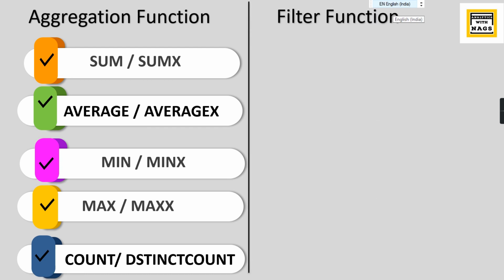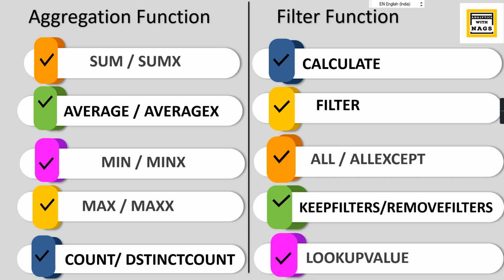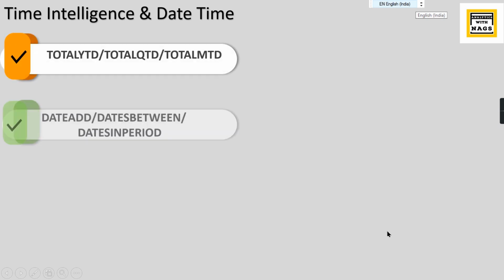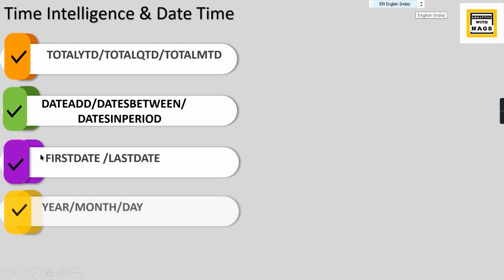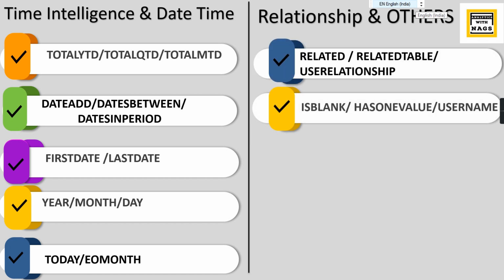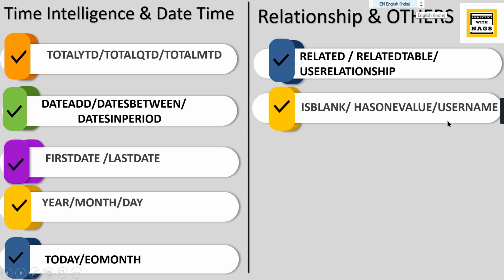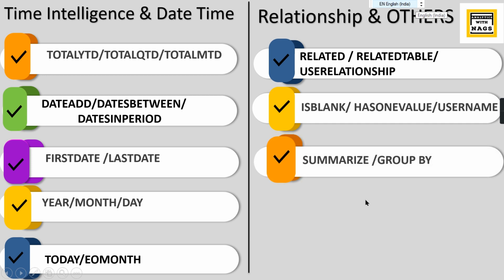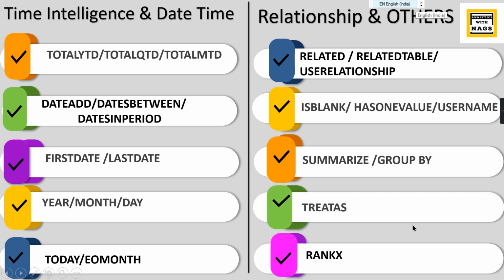Most Used DAX Functions in Power BI Project Reports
These are the set of dax functions most used in all kind of projects, these are basic dax functions using which you can build upon the advanced functions and logic in the power bi project.